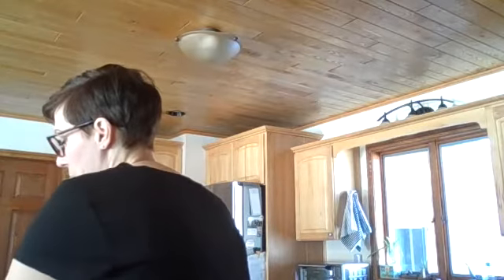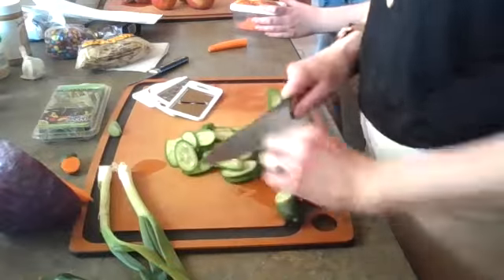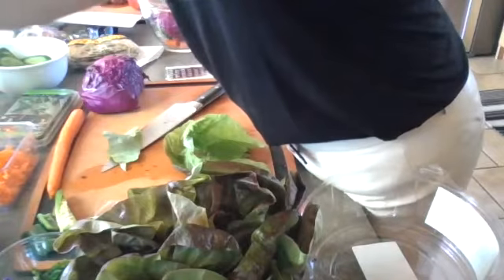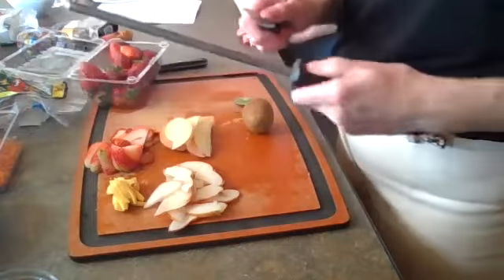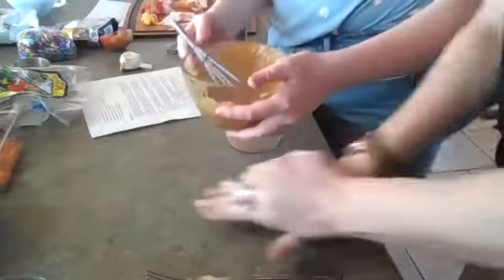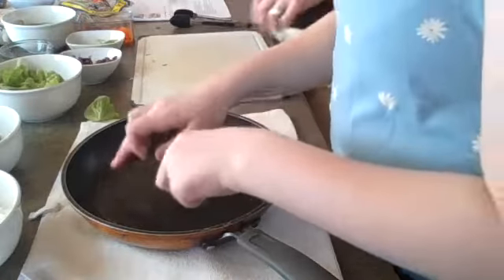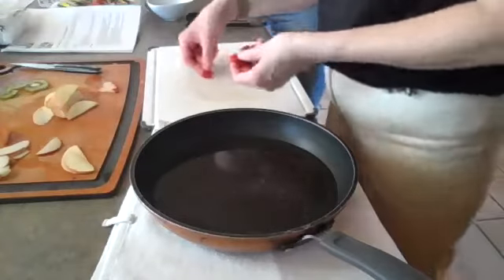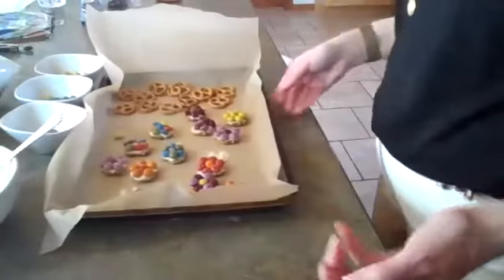Kids in the Kitchen: Spring Fling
Calling chefs of all ages - join us for this FREE virtual class as we create several spring inspired recipes! We'll make two different kinds of springrolls and a sweet treat!